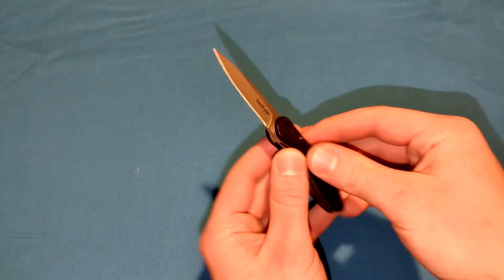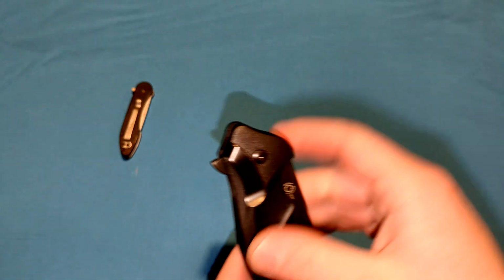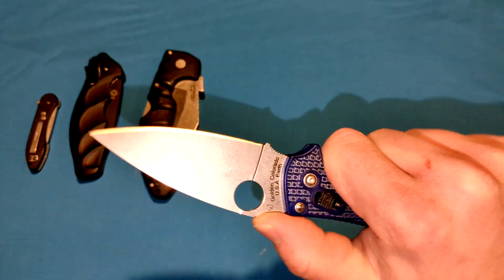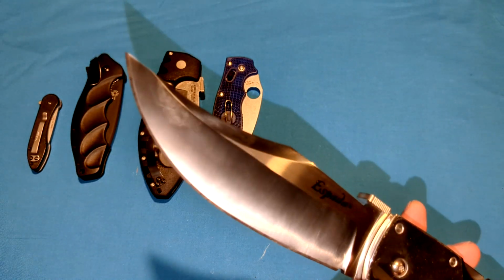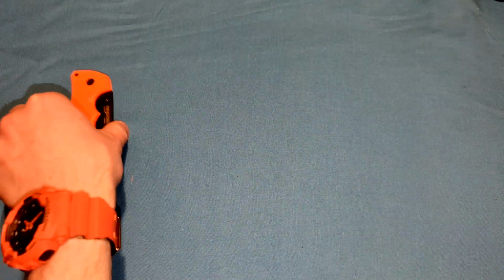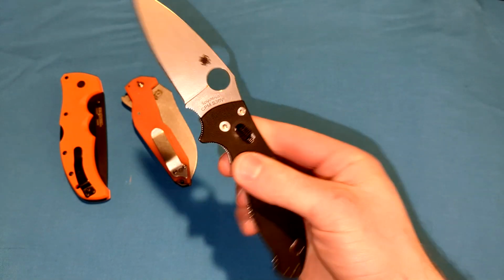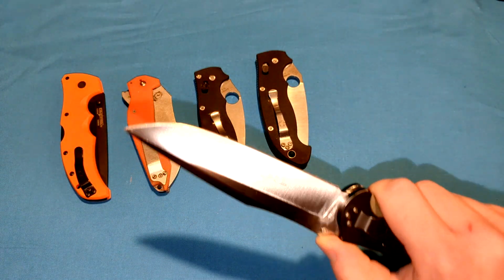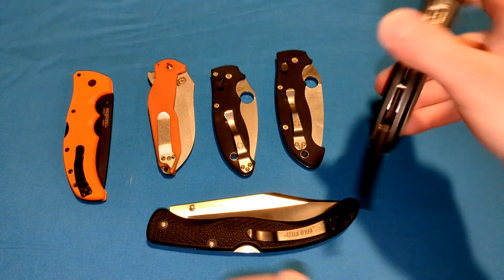My Top 5 Favorite Folding Knives of All Time